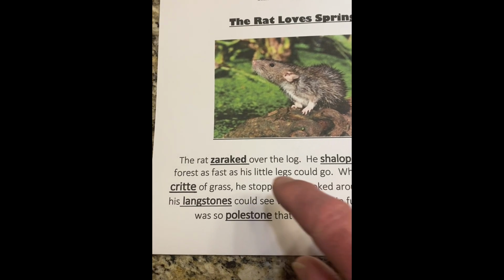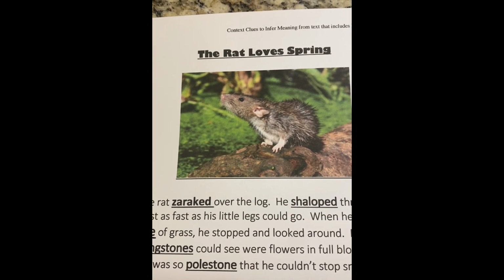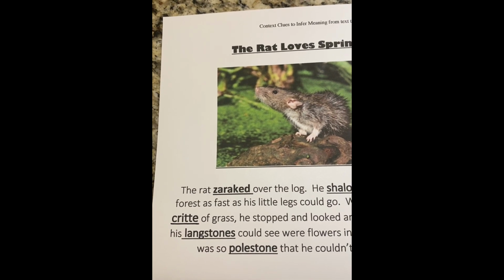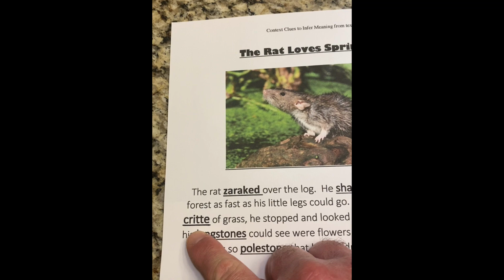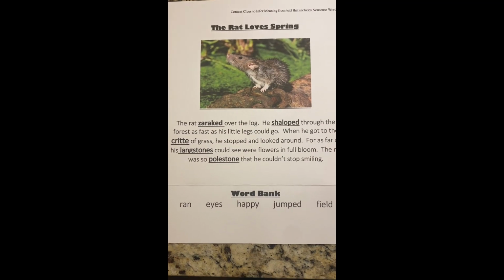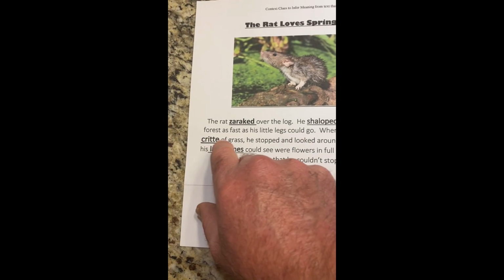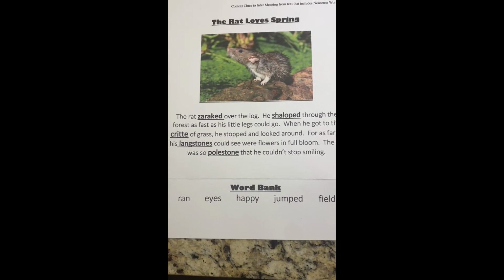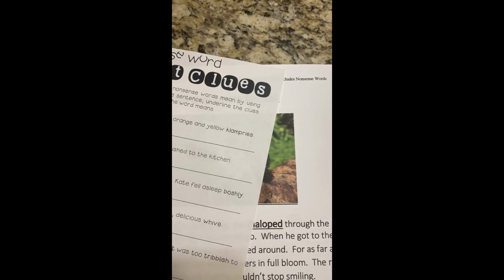Context Clues Lesson #1